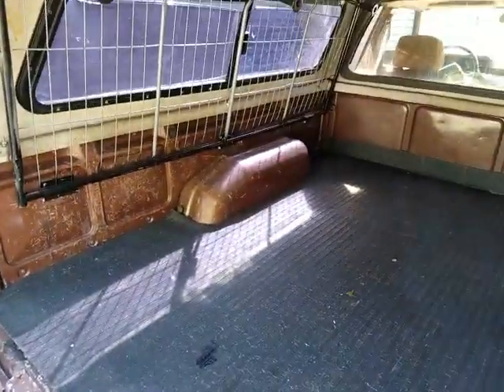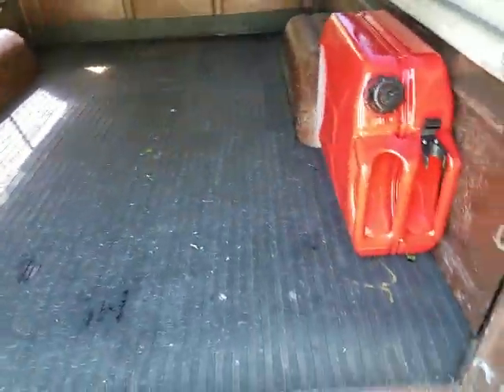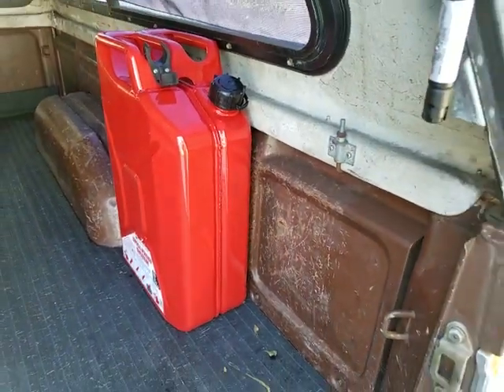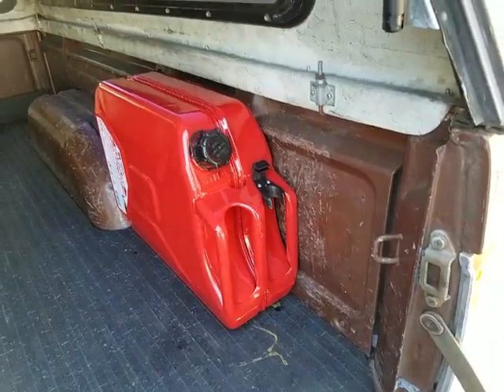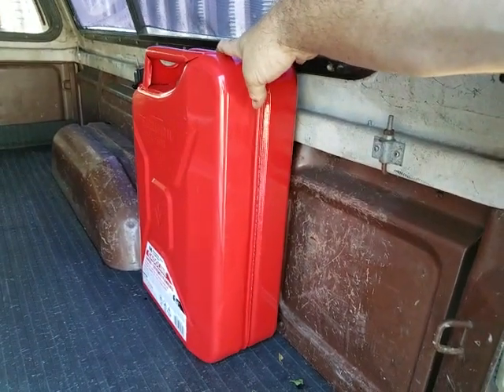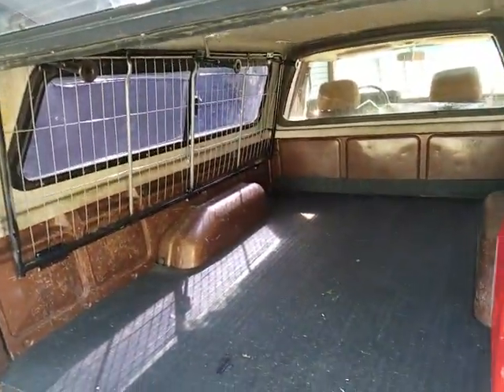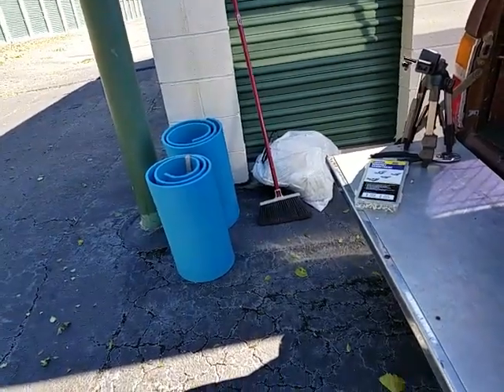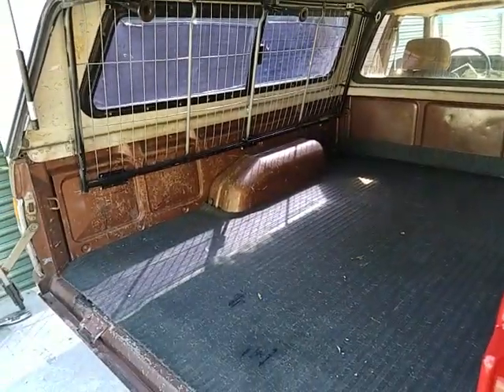Final Update: camping/hunting truck sleeping bed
Ok it's all done. this way I can still use my truck for cargo. I might do some more work on the latch who knows . I will wait and see.